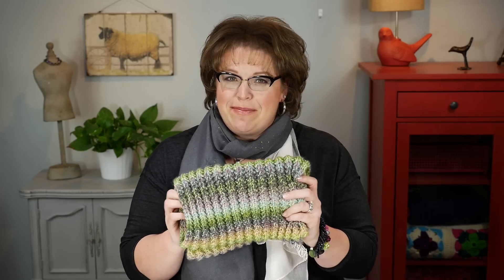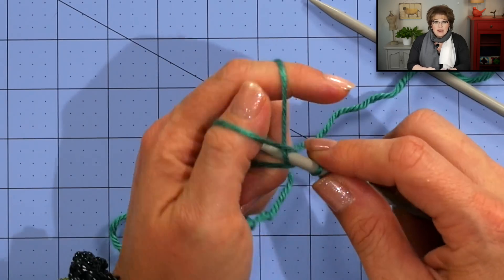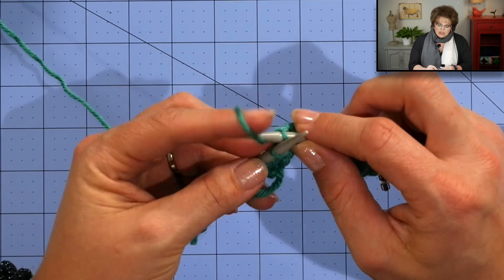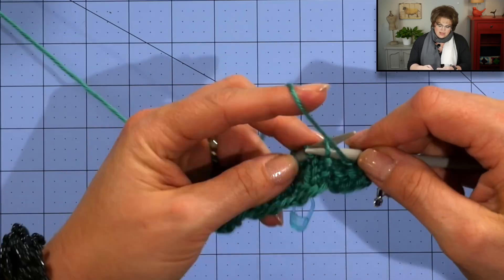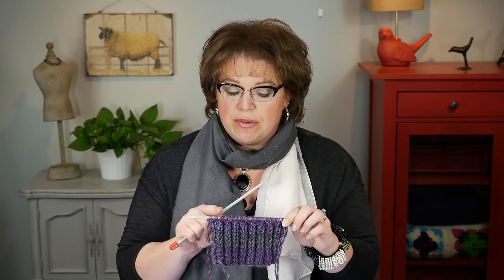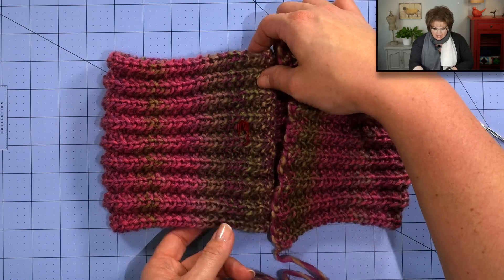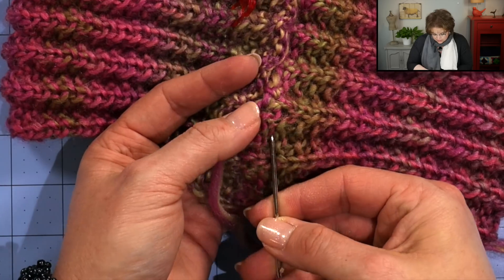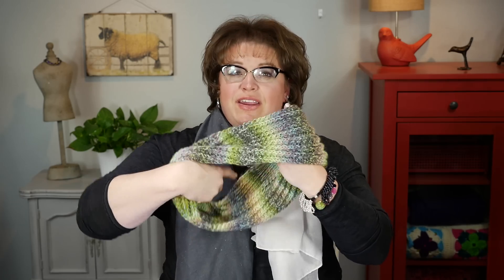How to Knit the Bird Seed Cowl with Marly Bird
Learn how to knit the Bird Seed Cowl with Marly Bird as your guide. This video demonstrates how to work the Bird Seed Stitch Pattern and offers 3 different tips for keeping on track with the pattern.

This project is a great travel project. Grab the free pattern, watch the video to get the tips and make your own wonderfully squishy and QUICK Cowl.